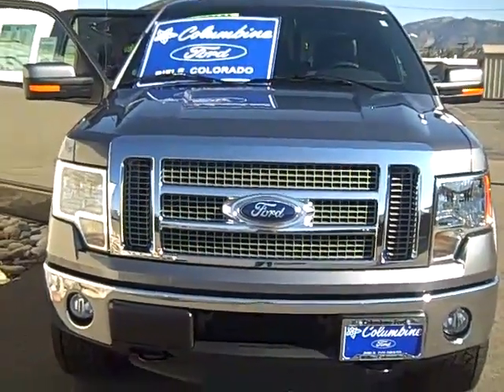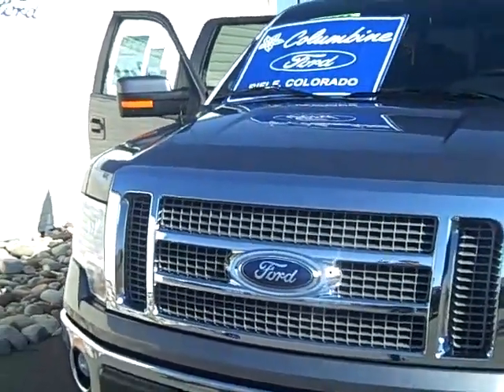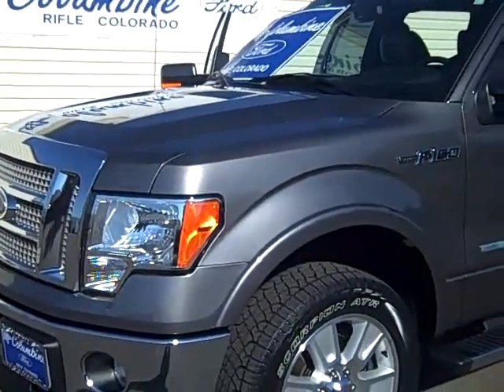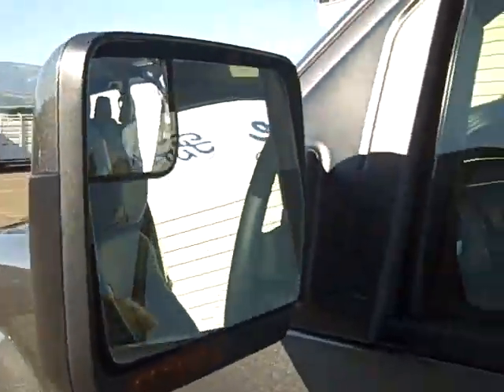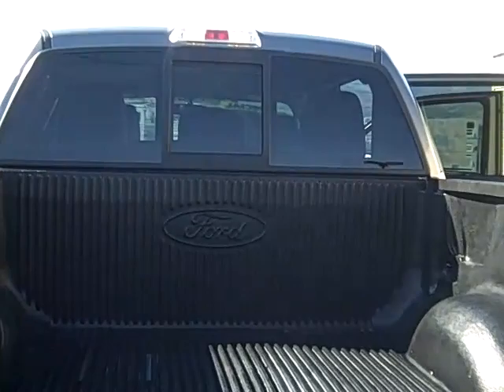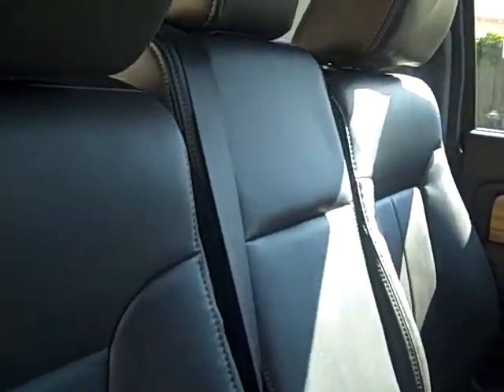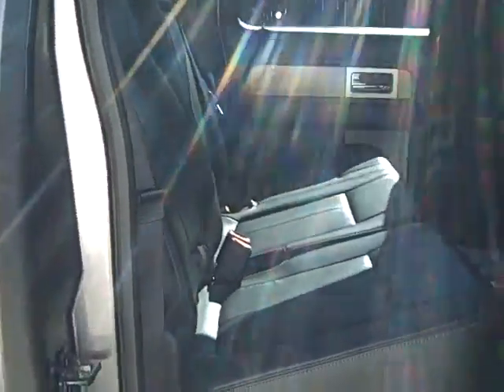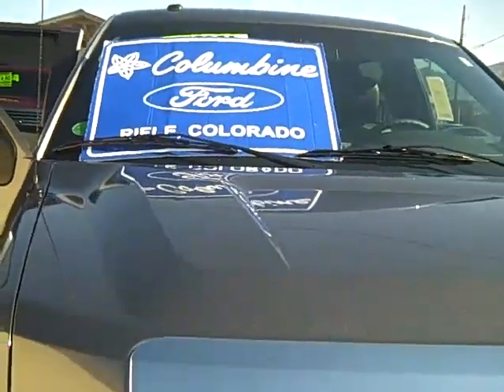2011 Ford F150 Lariat 4x4 SuperCrew EcoBoost 3.5L V6 145"WB Stock#1553